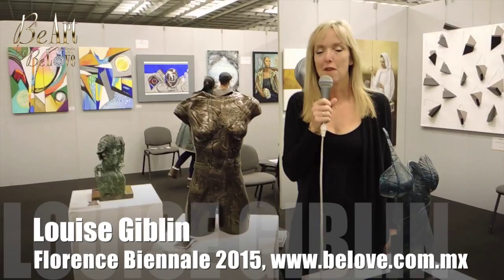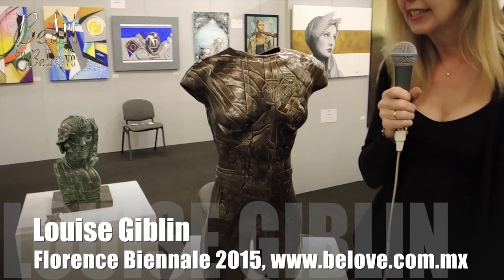Louise Giblin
En la Bienal de FLorencia, Florence Biennale Arte Contemporanea 2015